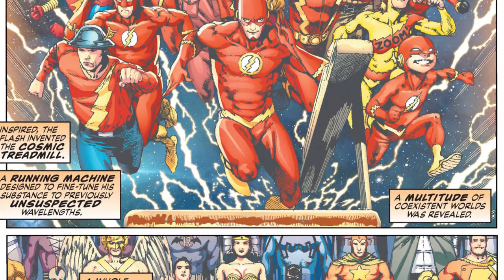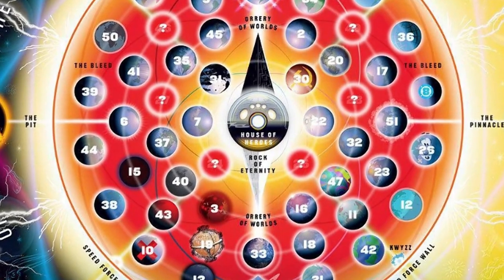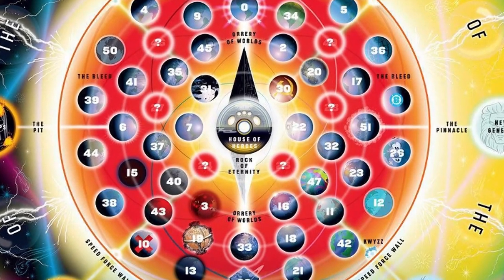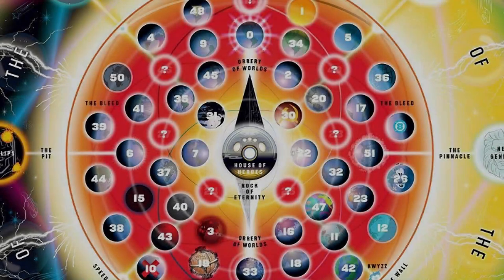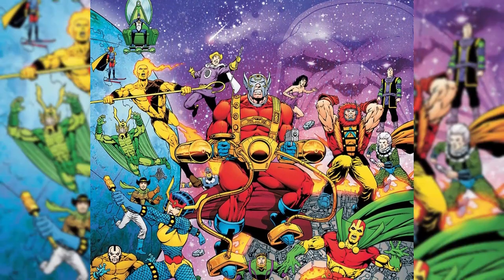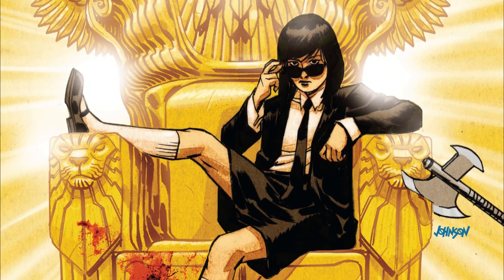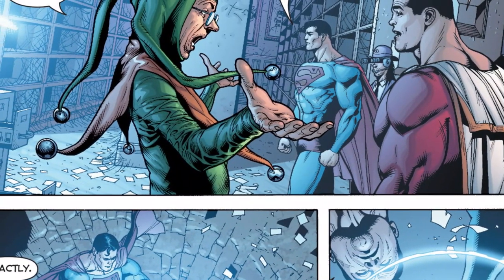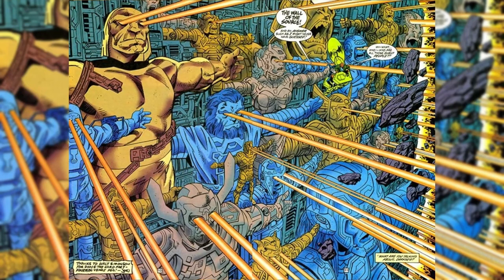Map of the DC Multiverse - An In Depth Explanation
In this captivating video, we take you on an exhilarating journey through the intricate and awe-inspiring Map of the DC Multiverse. Join us as we dive deep into the unexplored realms of parallel dimensions, alternate realities, and countless iconic universes that make up the vast and fascinating DC Multiverse.